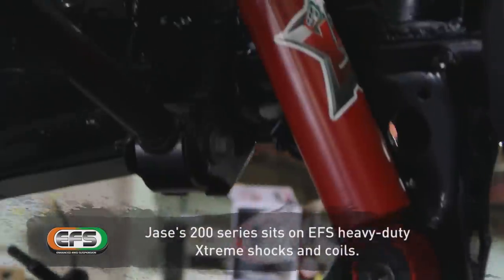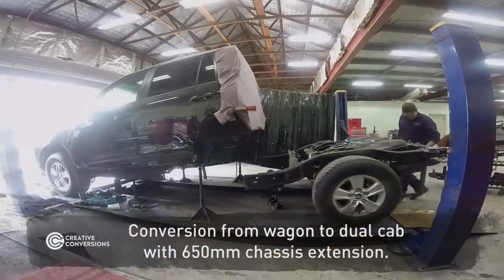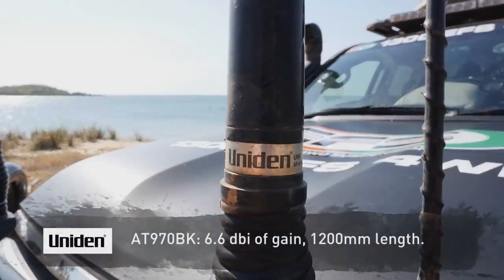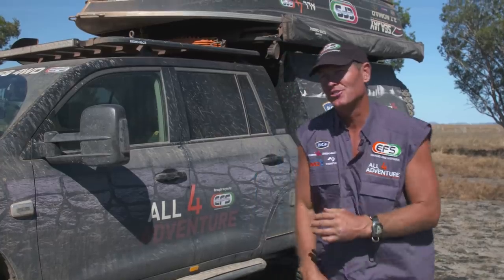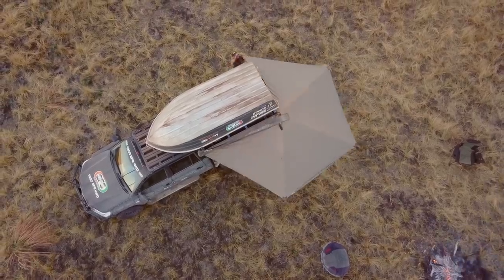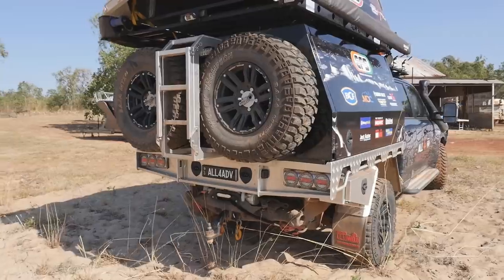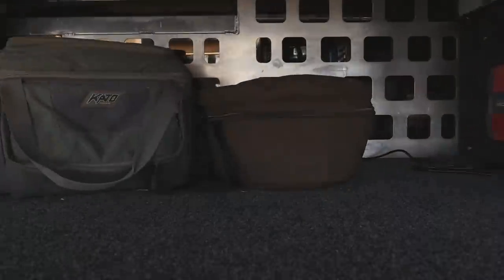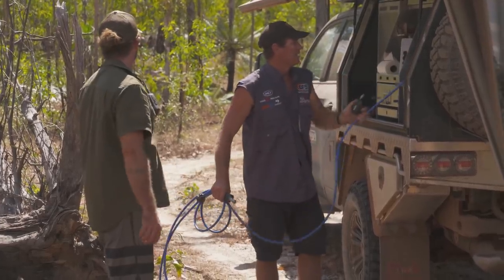RIG BUILDS: 200 Series Walk-Around ► All 4 Adventure TV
| Jase takes you through all the modifications and extras which make his 200 series perfect for getting off the beaten track.